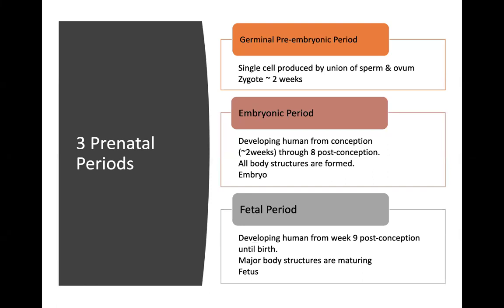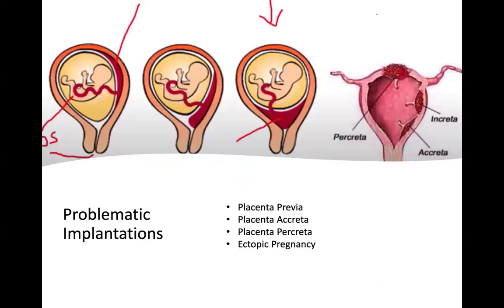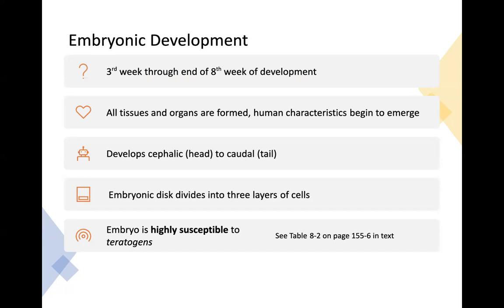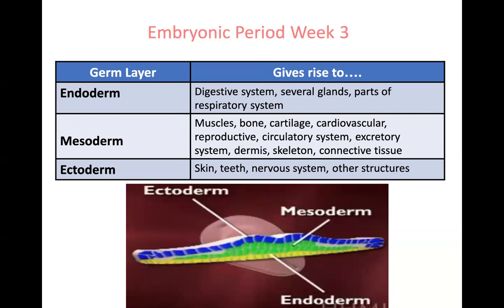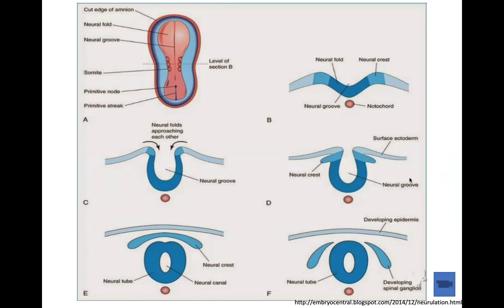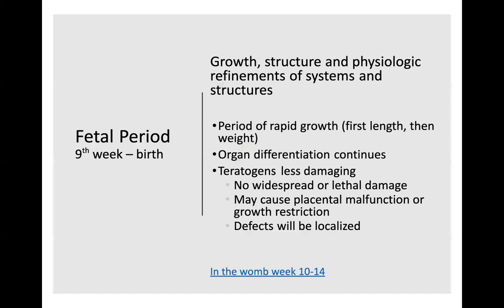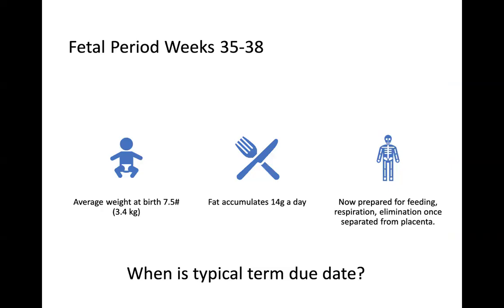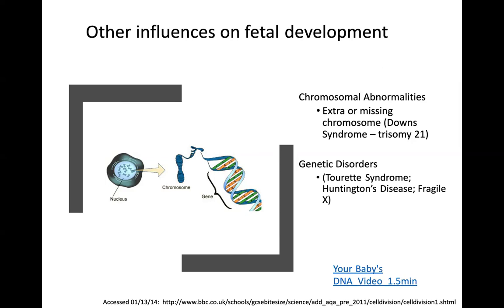Conception and Prenatal Development Lecture